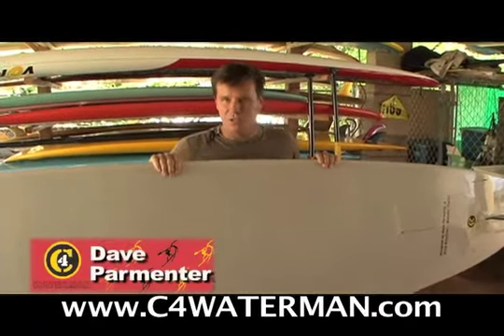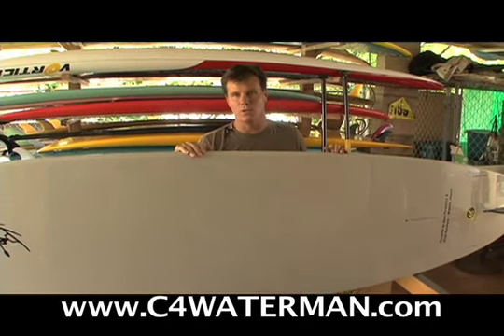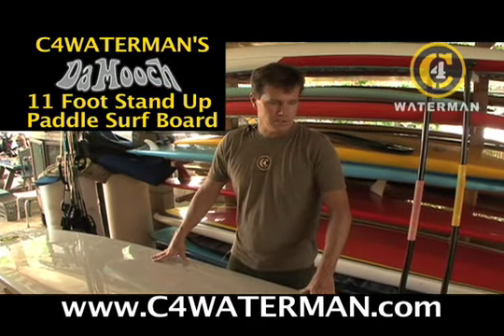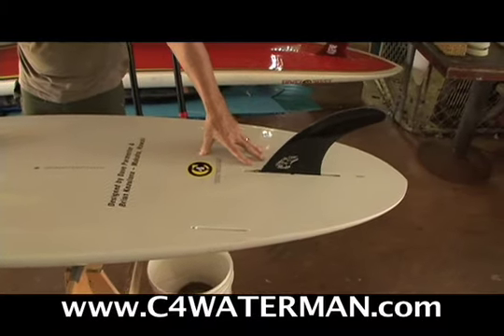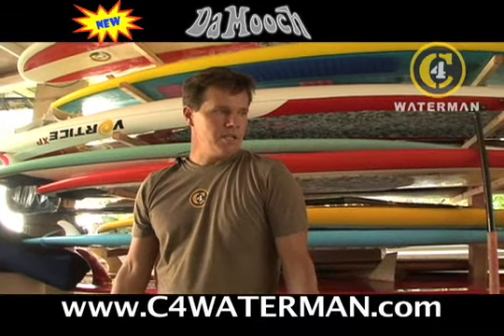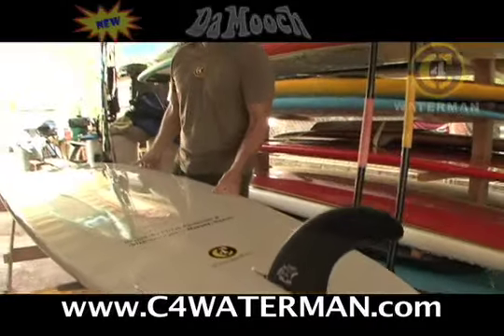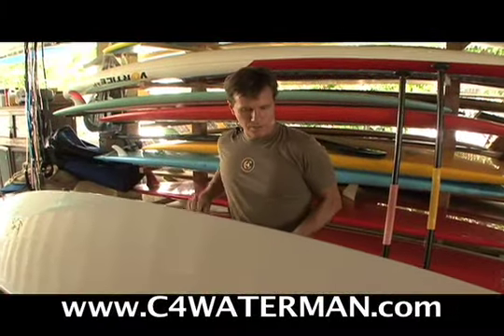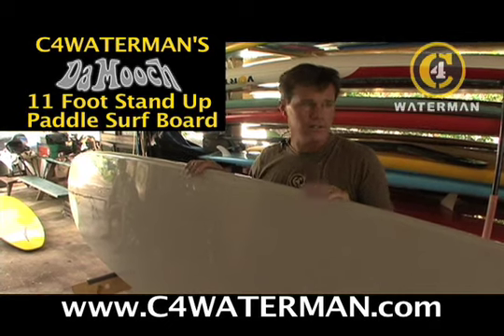C4 Da Mooch 11-0 Stand Up Board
Filling the gap between our 10'6" and 11'6" models, Da' Mooch is flatter, thinner and more foiled out than its sister C4 production boards. Da Mooch is a real Teflon-hulled long-scooter for the discriminating SUP boarder.